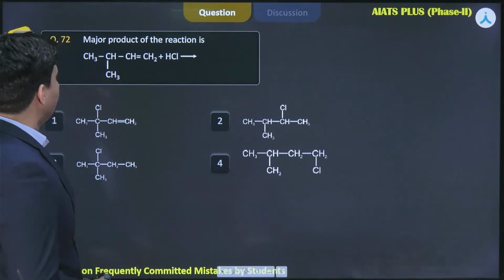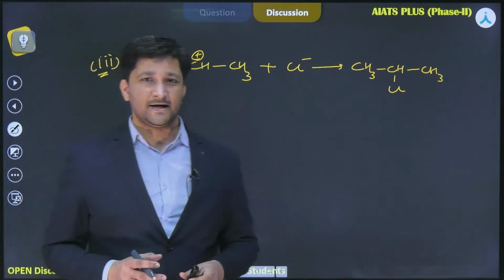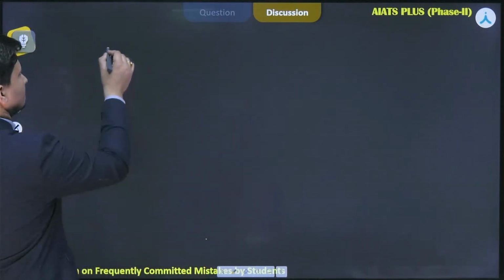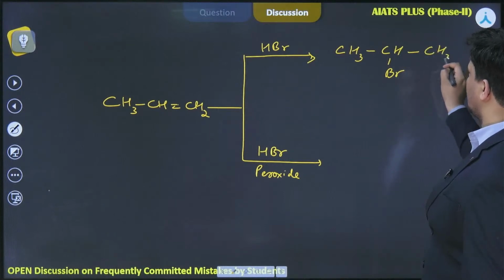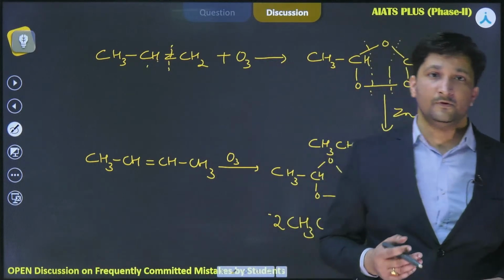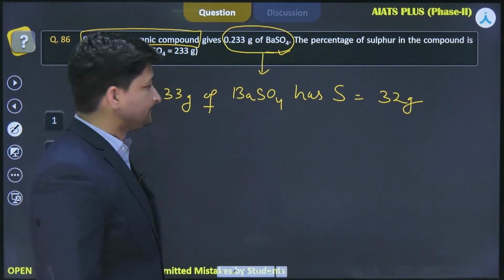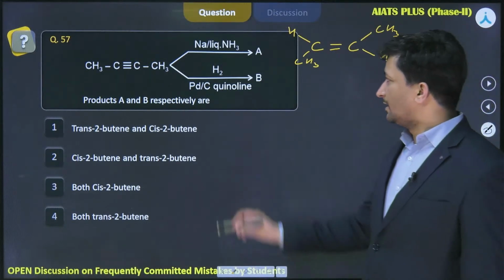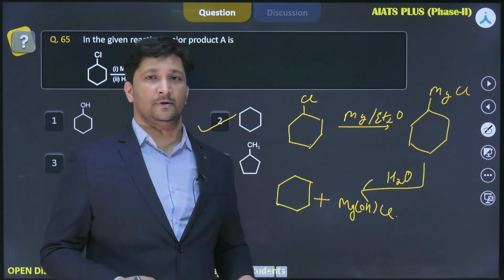NEET-2025 Chemistry AIATS PLUS - Markovnikov Addition | Ozonolysis Slot 3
🌱 Dive into Organic Chemistry for NEET Success! 🌟

In this live stream, we’ll cover essential topics, including:

📚 Some Basic Principles and Techniques
🔥 Markovnikov Addition
💧 Ozonolysis

Enhance your understanding of these key organic chemistry concepts and prepare to excel in your NEET exam! 📚💯